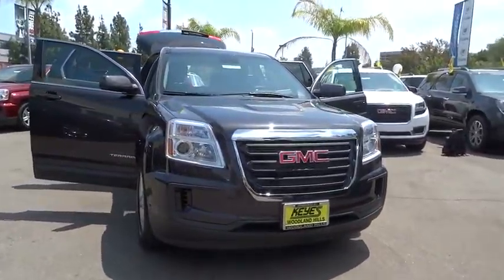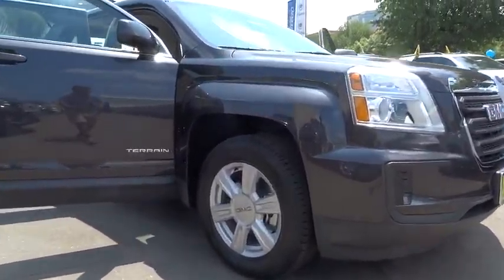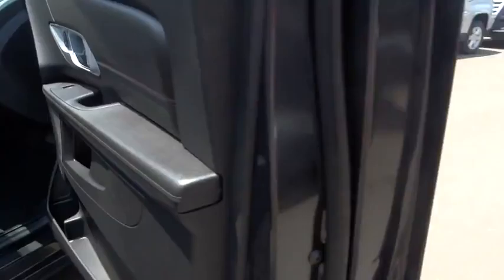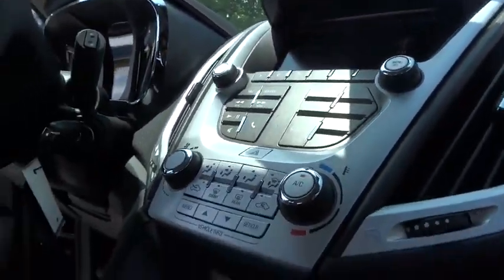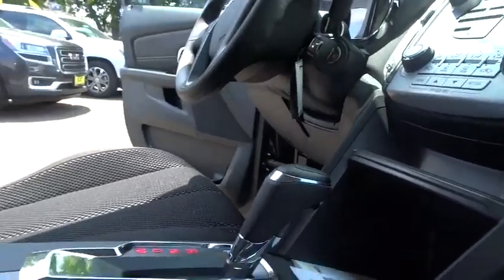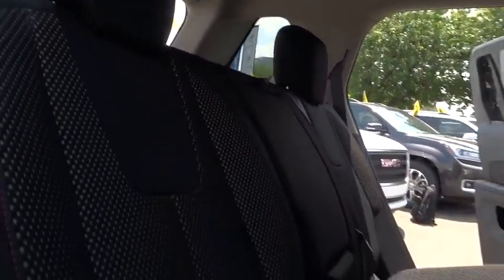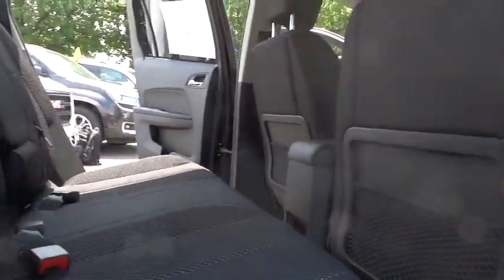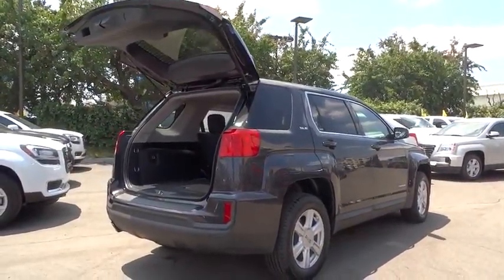2016 GMC Terrain Los Angeles, Woodland, Beverly Hills, Thousand Oaks, Van Nuys, CA 861117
2016 GMC Terrain